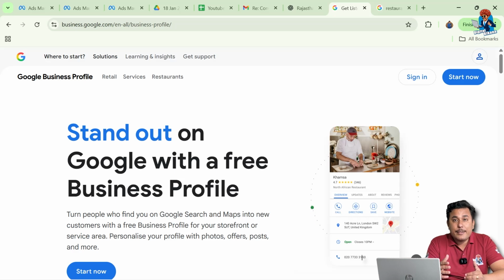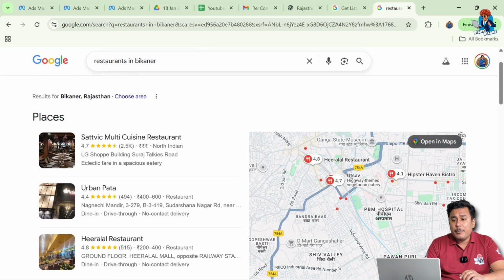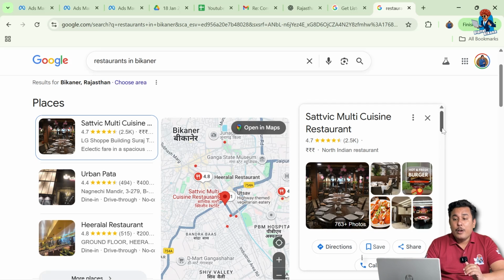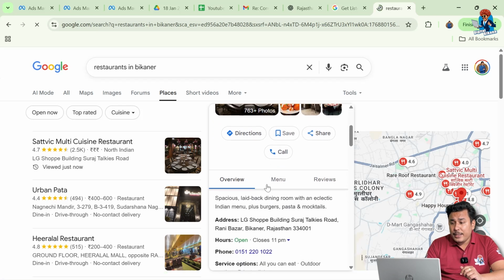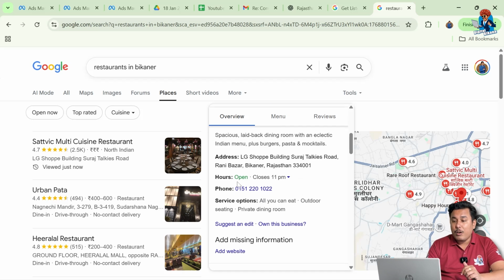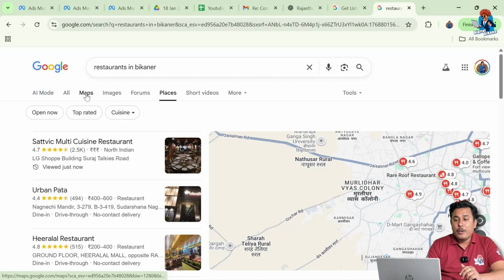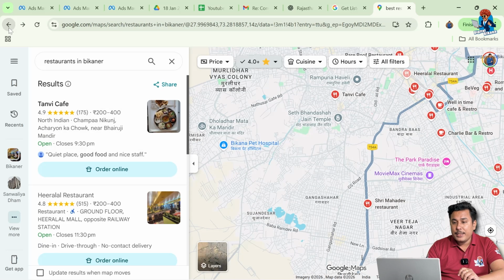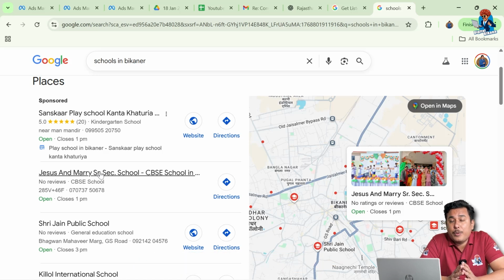What is Google My Business Profile Listing?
If you're wondering what Google My Business is and why it's important, this video has all the answers! Learn how to create and optimize your Google Business Profile to boost your online presence.
Google My Business Profile Listing helps businesses appear on Google Search and Google Maps.
In this video, you’ll learn what a Google Business Profile is, how it works, and why it is important for local business visibility and customer trust.

✅ What you’ll learn:

What is Google My Business / Google Business Profile

How business listings appear on Google Search & Maps

Benefits of Google Business Profile for local businesses

Why GMB is important for calls, visits, and leads

Perfect for shop owners, service providers, startups, and local businesses who want more online visibility and customers.